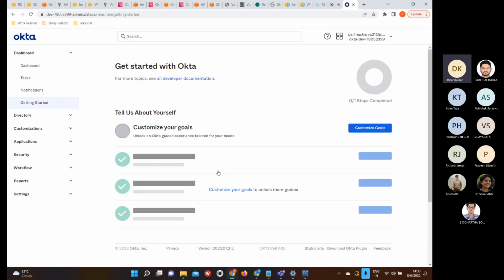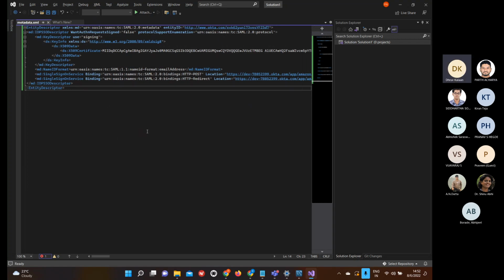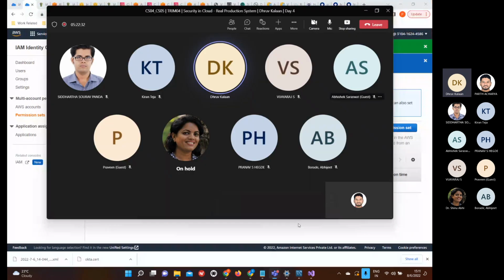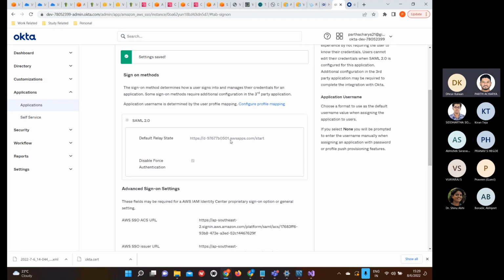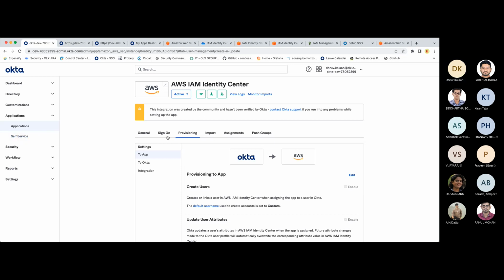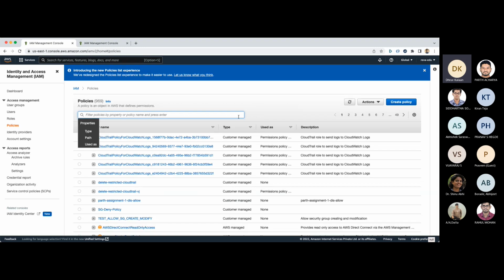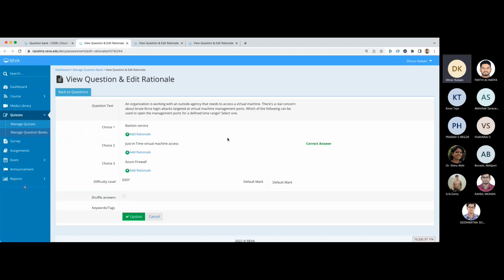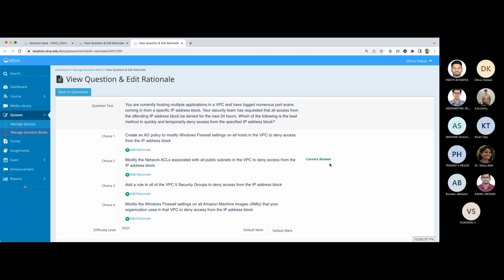CS04_CS05 | TRIM04 | Module 4 | Security in Cloud - Real Production System | Day 4 | Session 2